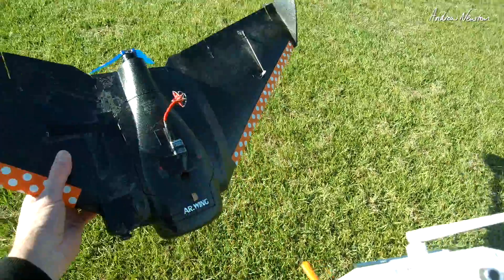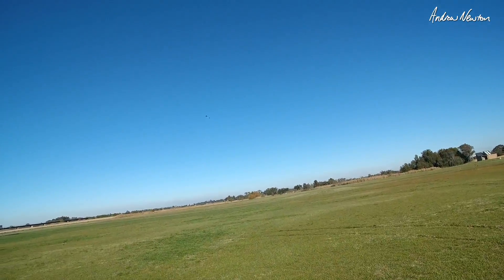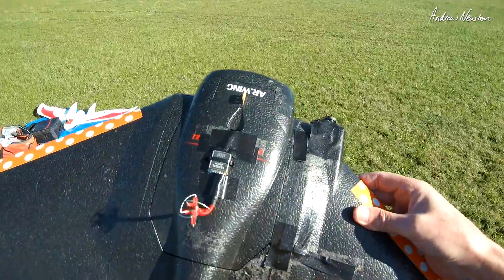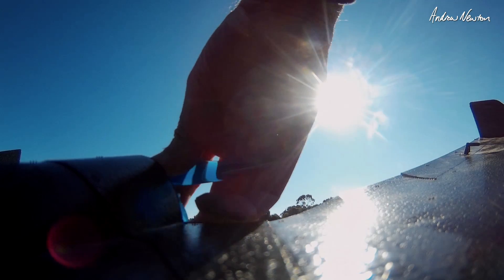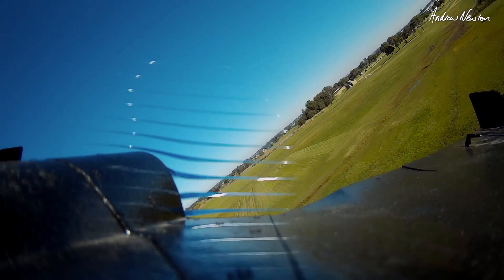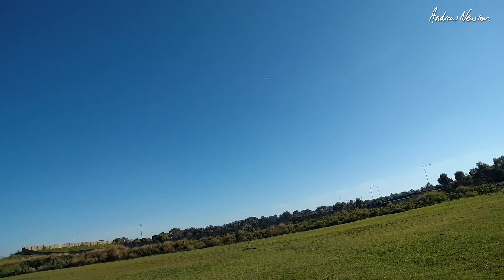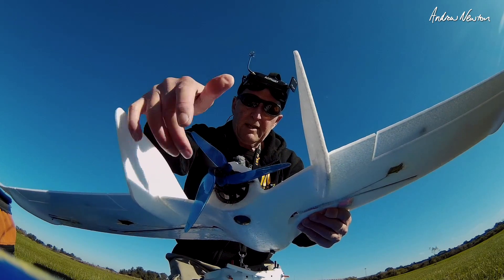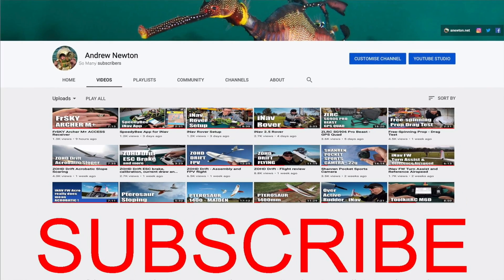Dal Prop Fold F7 on a wing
Dal prop Fold F7 folding propellors tested on AR900 and C1 Chaser wings.

► Onboard camera Mobius C2
► Hatcam Firefly 8S 90º with external mic
► External Microphone

► Audio recording - Rode smartLav+ mic in Samsung A8

🔎 More information 🔍

Matek F405 Wing FCB
Matek F411-WSE FCB
Beitian BN-880 GPS (has a compass)
Beitian BN-220 GPS (no compass)